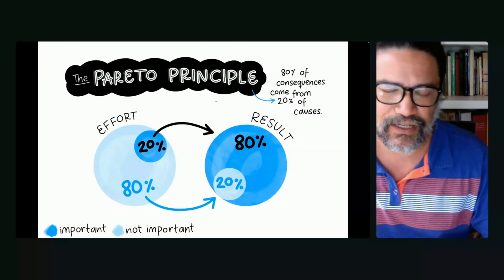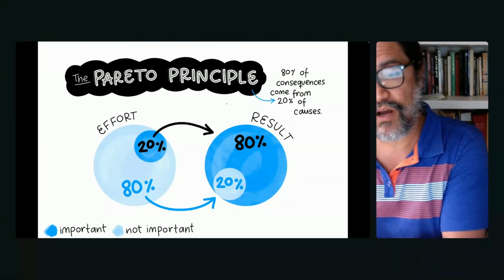The 80-20 Rule That Will DOUBLE Your Solar Sales!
Own your own marketing and double down on the most effective course of action to predictably and sustainably sell more.  In this video I talk about the 80/20 rule which can only be applied if you own your marketing strategy, have lead scoring and have a good means to indoctrinate the prospect.

Using my Evergreen Solar Webinar Strategy we achieve super targeted data and leverage that data to sell more solar with less effort.

But this isn't just about solar... Sales Orgs are using this strategy to sell home improvement, roofing, HVAC, Water filtration and more.

If you have a coaching offer or a service.. it's can be sold more effectively using Evergreen webinars.  The sales method is proven and flexible.

If you want to check out the Evergreen Solar Webinar, start by visiting this link and imagine yourself running this strategy to get better leads, higher ratios of booked appointments and better results based on trust and ethics leading the way.